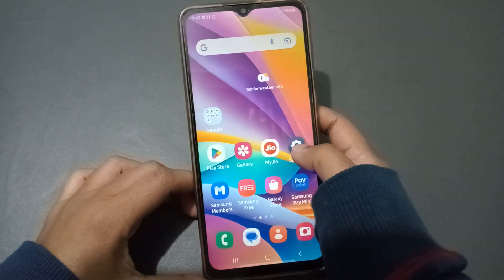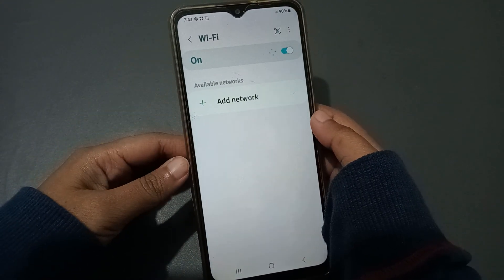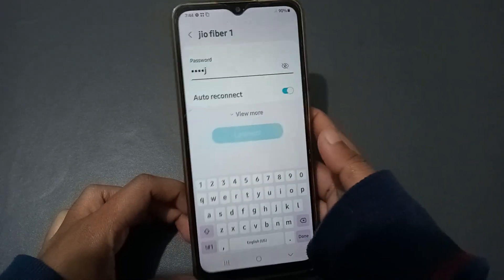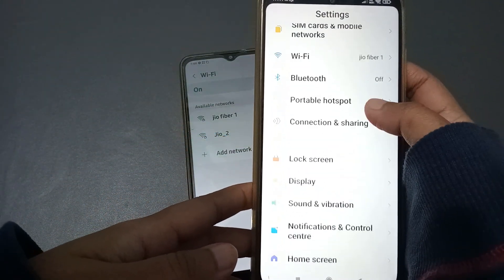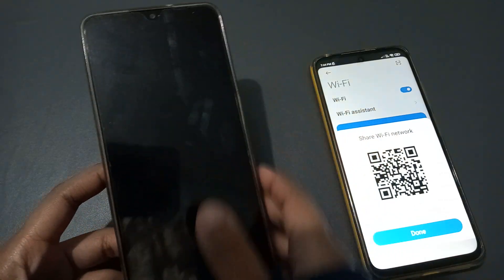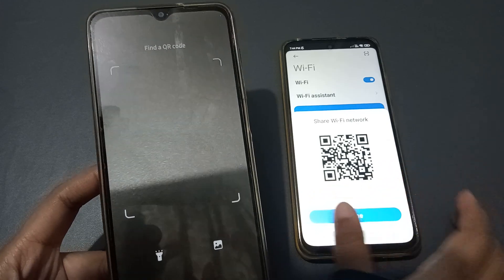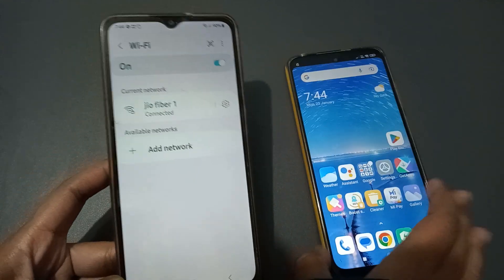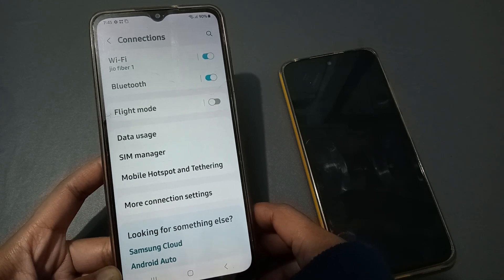Samsung galaxy F04 connect wifi, how to pair wifi, samsung phone wifi setting